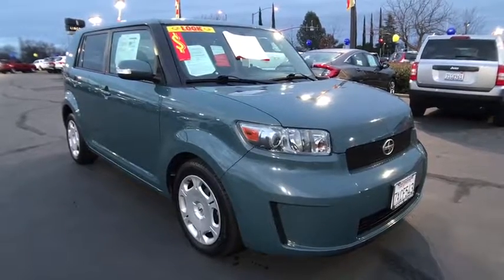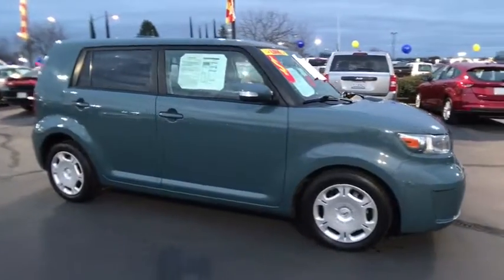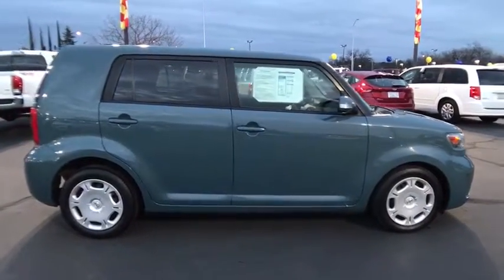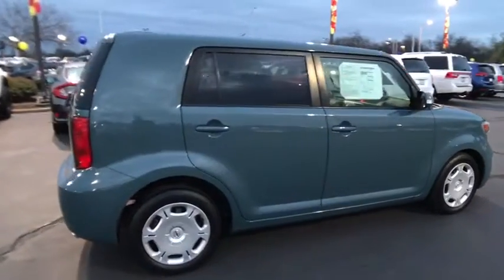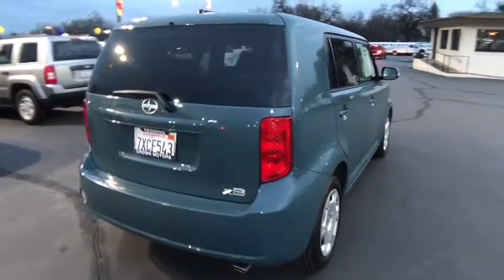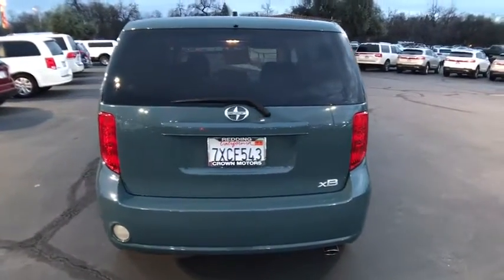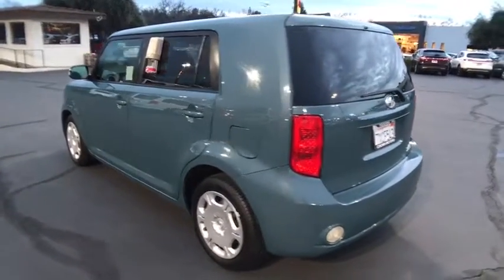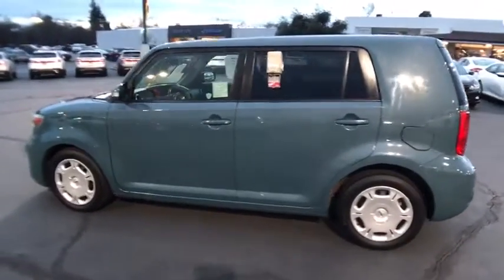2010 SCION XB Redding, Eureka, Red Bluff, Northern California, Sacramento, CA 128221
2010 SCION XB